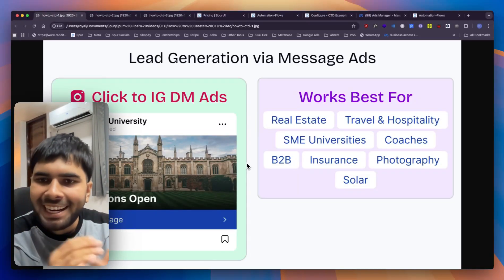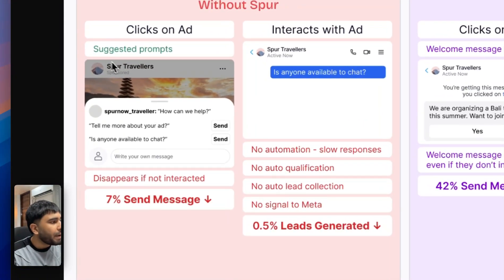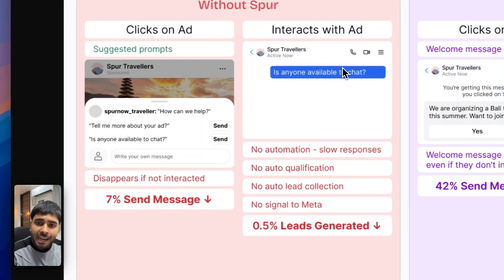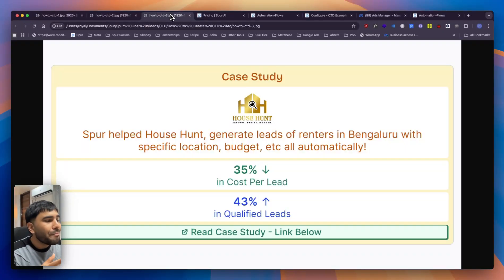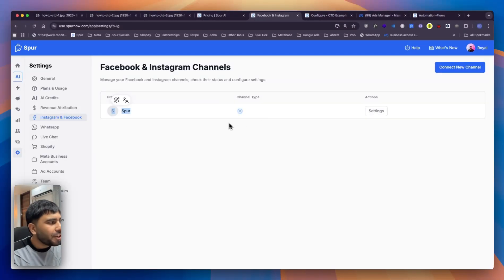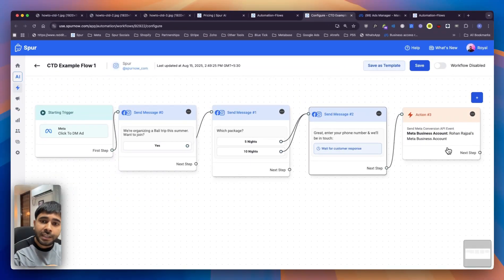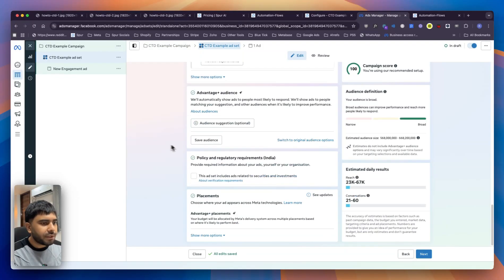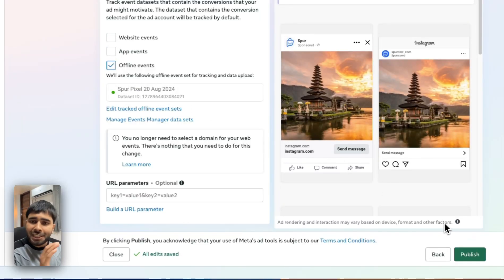How to generate more leads with Instagram Message Ads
Instructions to create ads that click to Instagram Direct in Ads Manager (IG CTD Ads). Then auto-qualify and collect leads, return signals to Meta to reduce Cost Per Lead (CTD) by 20 to 40% and improve quality of leads with the help of Spur.

Timestamps:

00:00 Intro & What Is Click-to-DM?
00:41 How Spur Auto-Messages to Boost Replies
01:39 Qualify Leads & Train Meta for Lower CPL
02:44 Pricing, Free Trial & Connect Instagram
03:37 Build the Automation Flow (Trigger → Phone)
04:37 Set Up Campaign, Partner Flow & Tracking
06:08 Publish, Recap & CTA